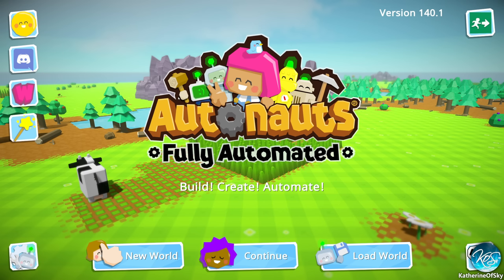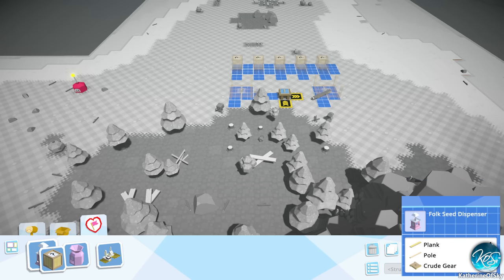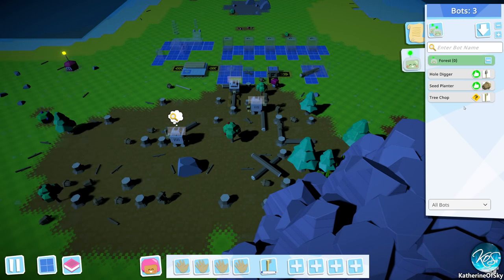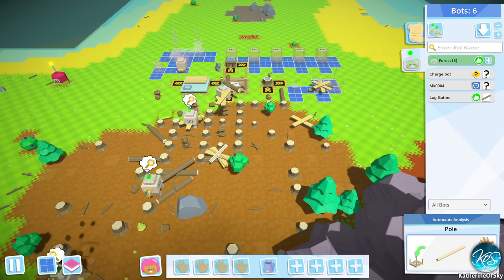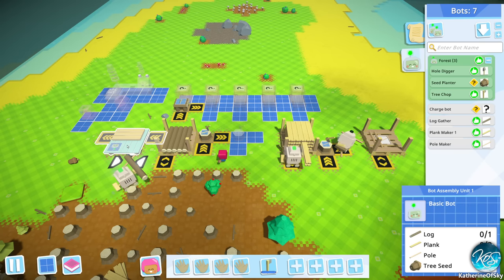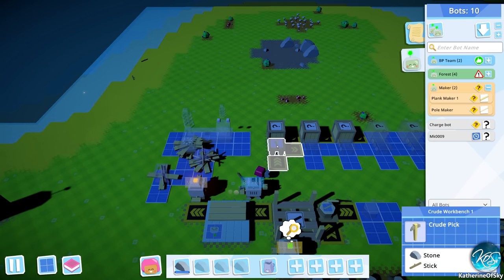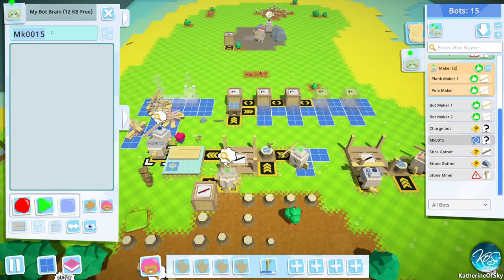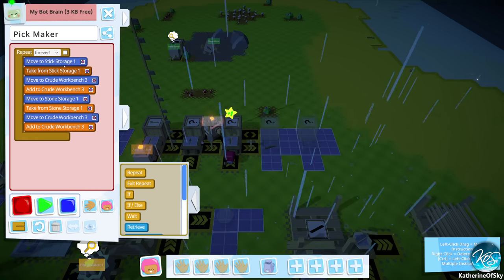Autonauts 1 - ADDICTIVE BOT PROGRAMMING! (Automation Addiction!) Let's Play